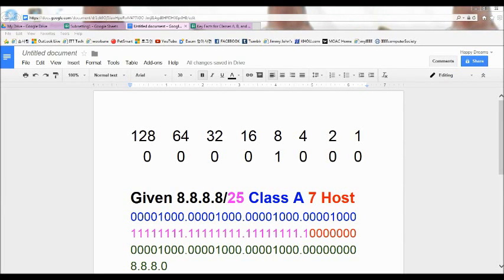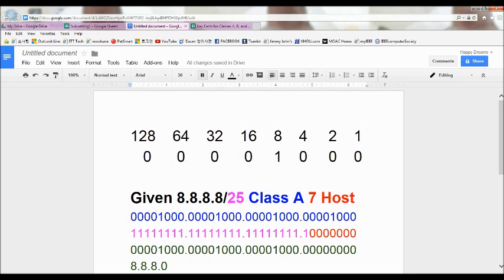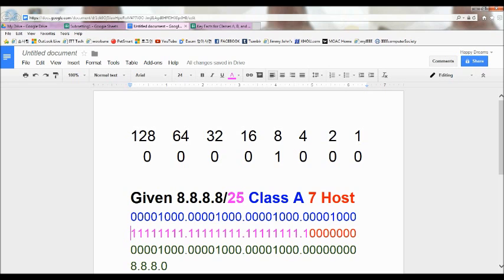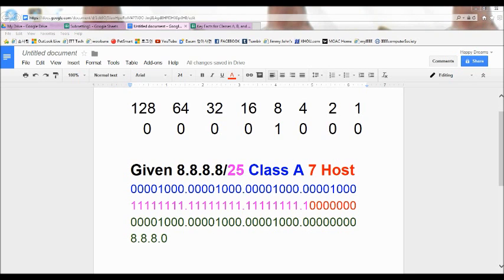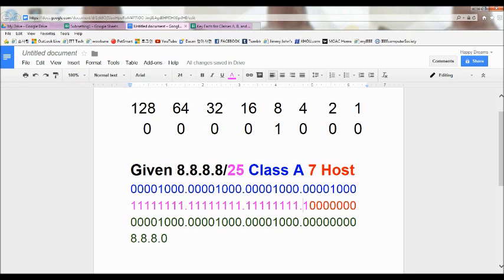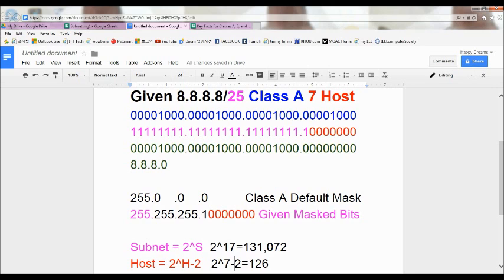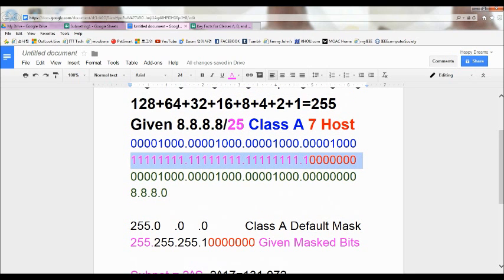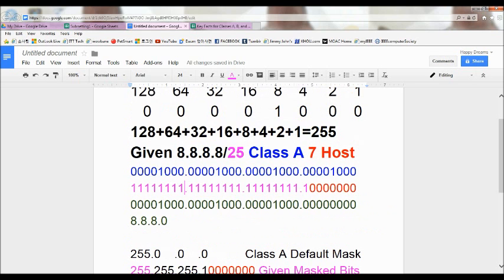How to Subnetting Class A